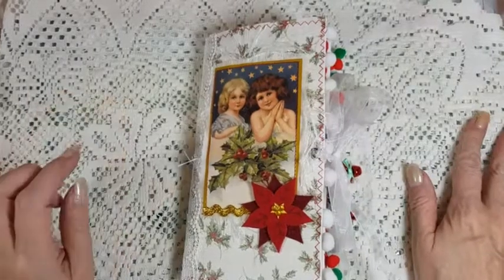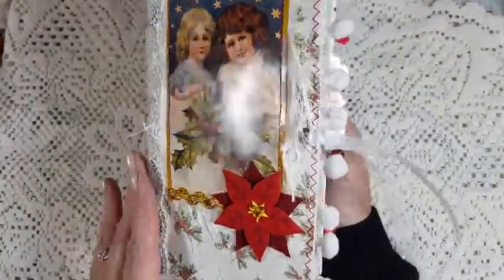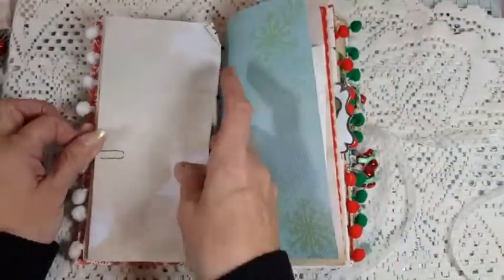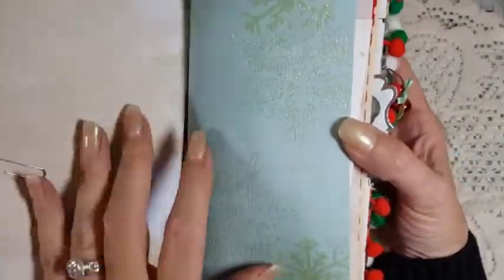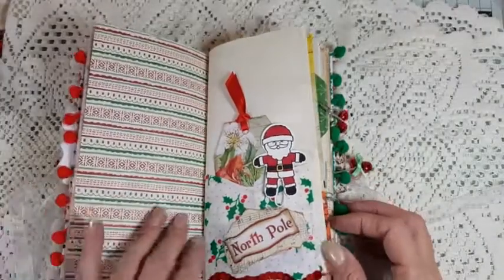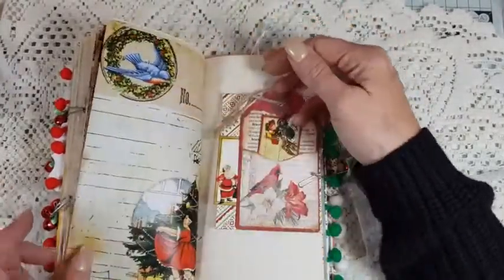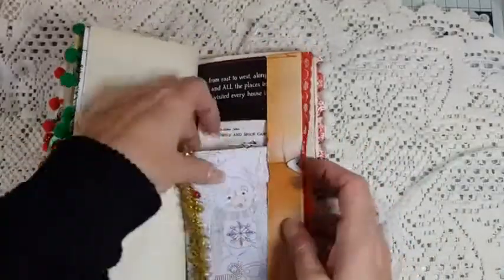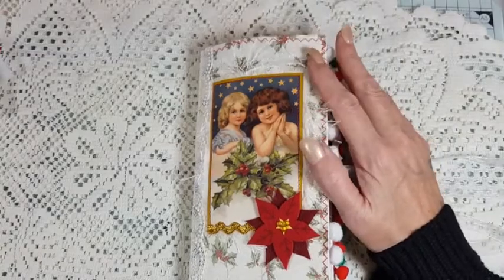Travelers Notebook Christmas Journal Flip thru (Sold)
Hello friends, welcome to my arts and crafts style channel. Here you will find how to videos and tutorial on stampin & journalling creations.

From start to finish, I will talk you through giving precise and concise instructions that will help better your craft knowledge.

It took me a while to learn how to put things together, how to create arts that are pleasing to look at and inspiring for other people to appreciate.

I base this channel on community and am always active in replying to comments.

Crafting gives me so much joy to create and looks so professional after completing a project.

I make these videos to help and encourage others in exploring their creative side.

It’s also great to see what you have created, I regularly check out other arts and crafts channels and the items my subscribers have made.